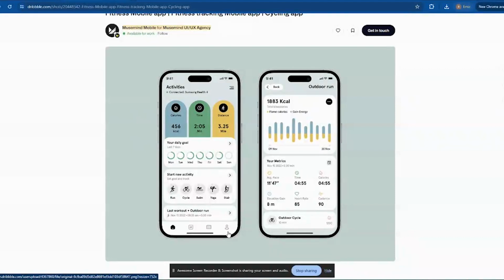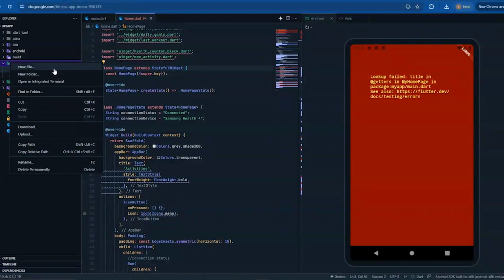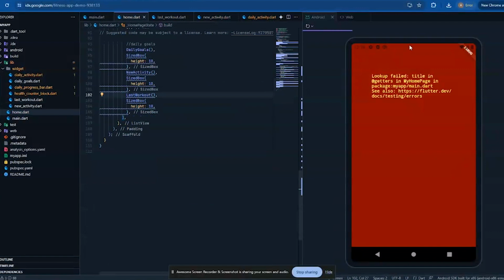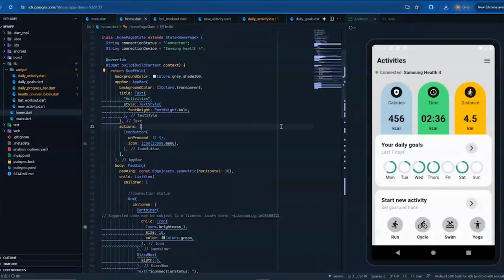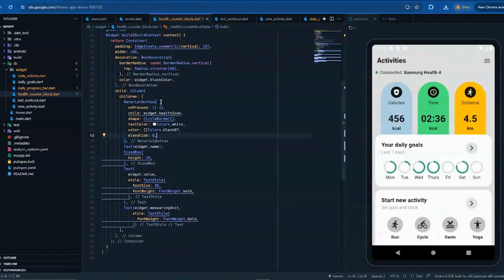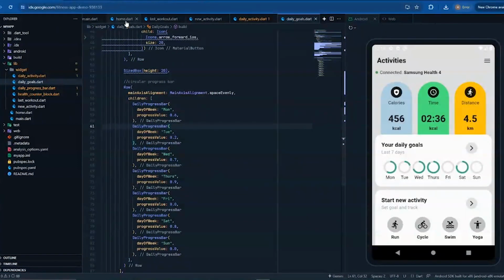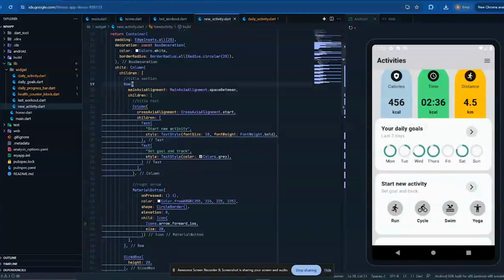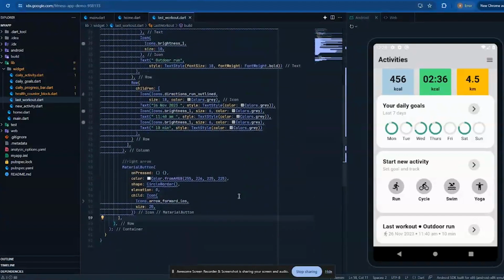Build flutter app with google IDX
GitHub